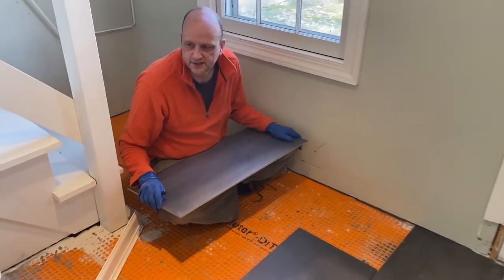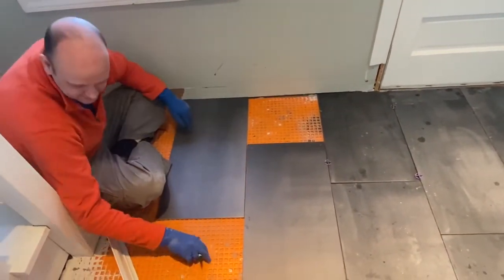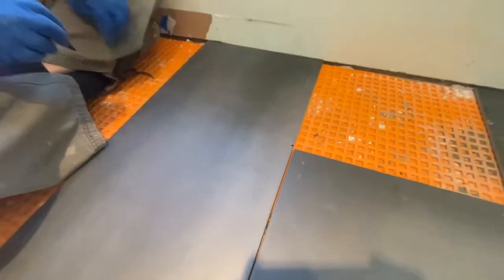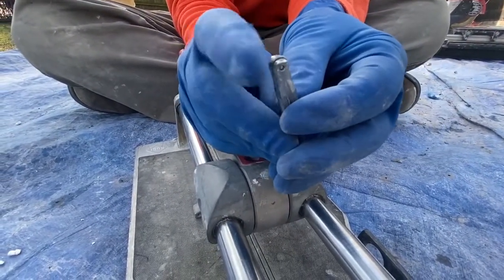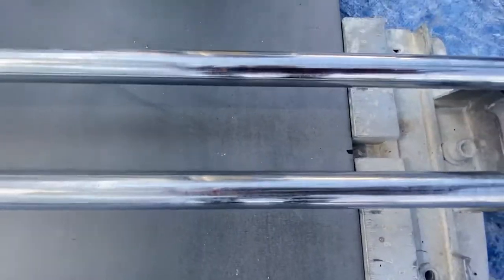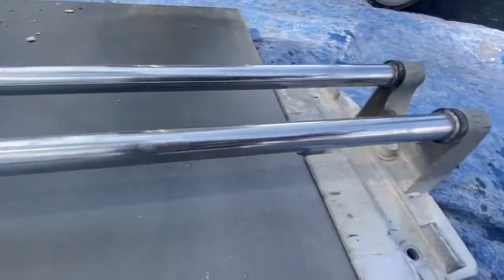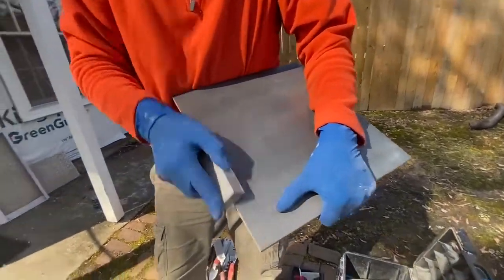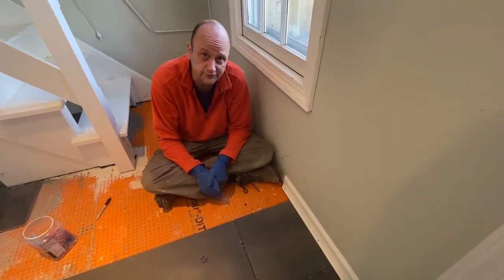How to Cut a Tile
In this video we will demonstrate how to use a slide cutter to make single straight cuts. This is perhaps the easiest, dust free way to cut tiles and mastering this tool will save you from having to make frequent trips to a wet saw.

We used the following:

Rubi Slide Cutter:

You can also buy replacement scoring wheels: